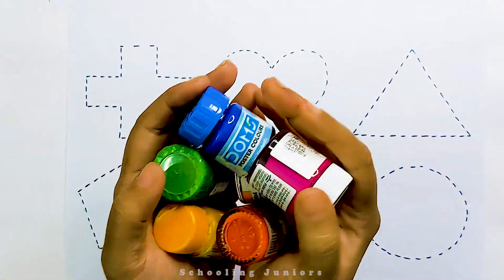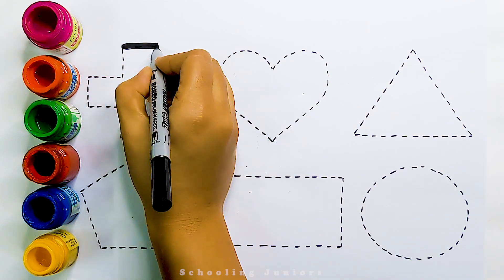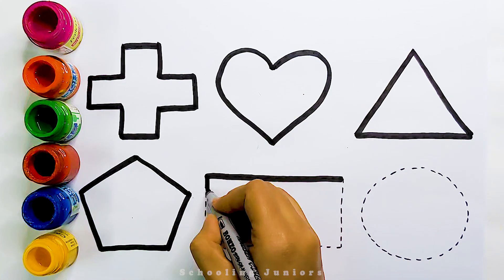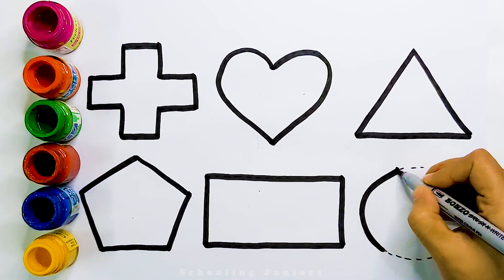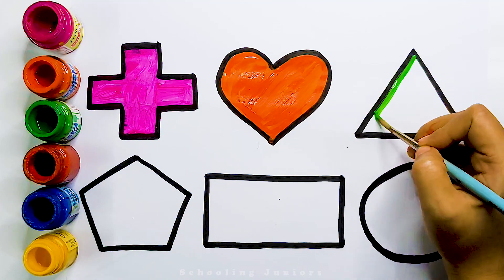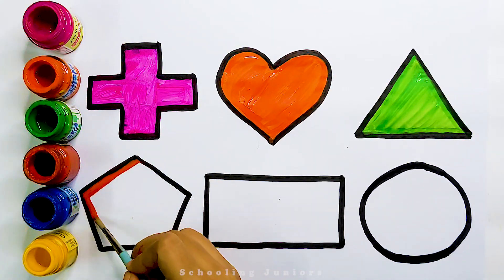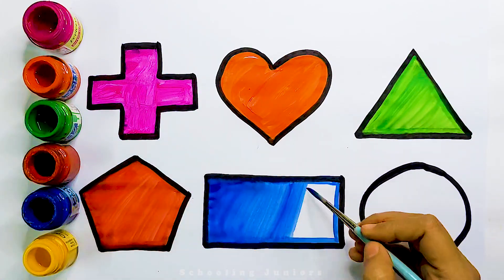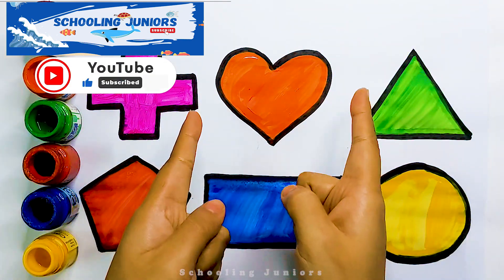Learn Shapes, 2d shapes drawing, Preschool Learning for toddlers, Colors for Kids, Educational video